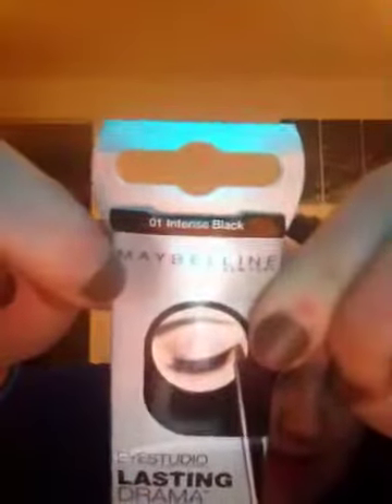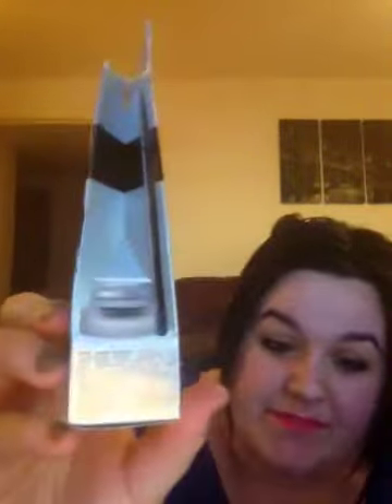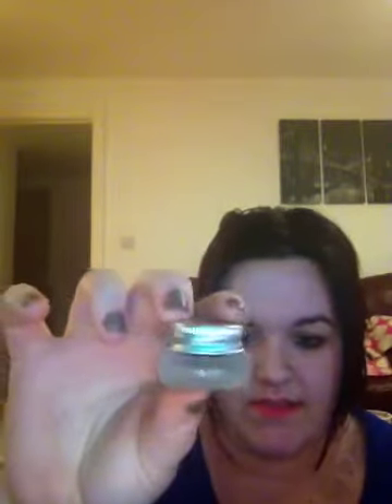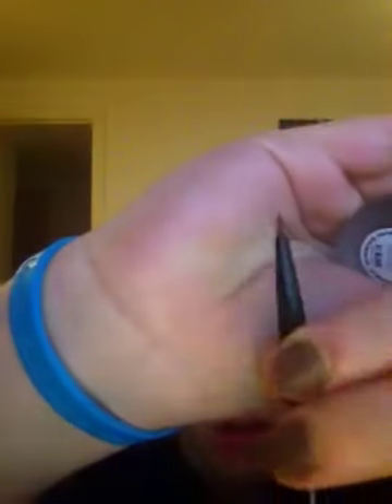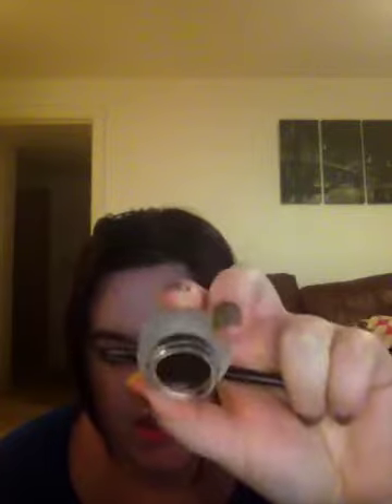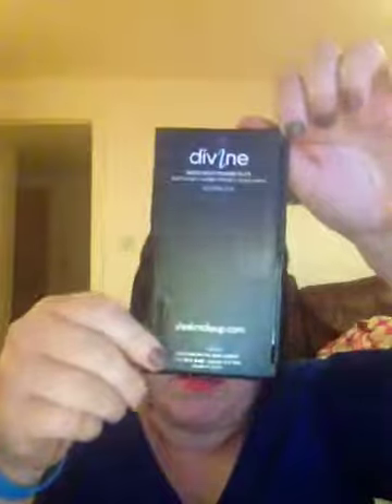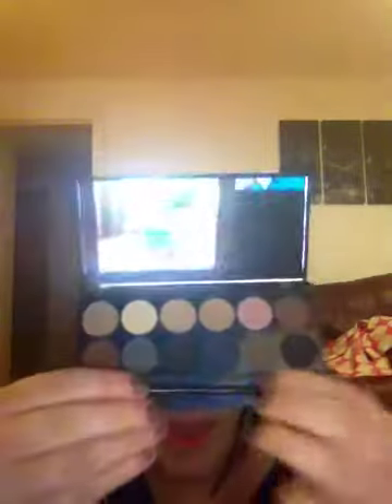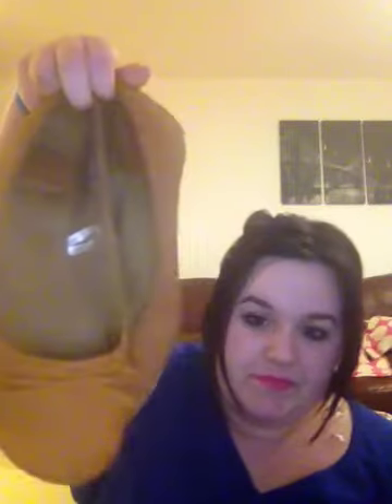Bargain Small Haul inc: primark, maybelline and sleek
Hey, this is my bargain small haul video from when I went shopping this week.
Included in this video is...
Rimmel scandeleyes mascara
Maybelline gel eyeliner
Sleek palette in storm
Shoes from primark.